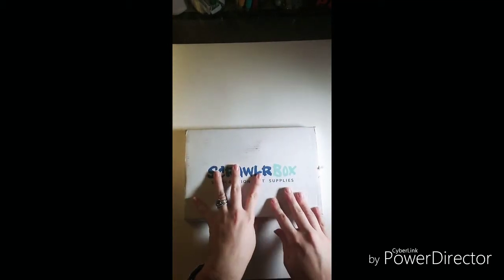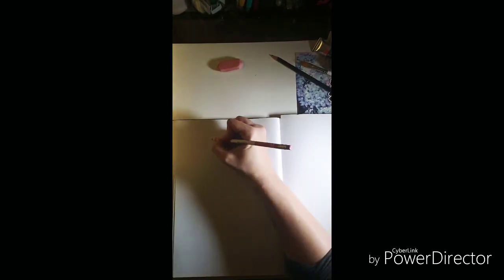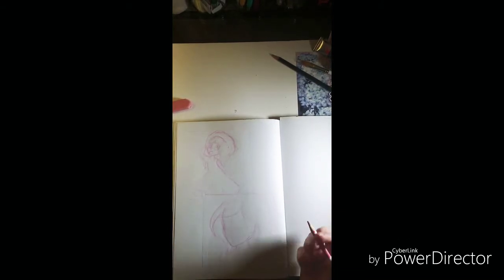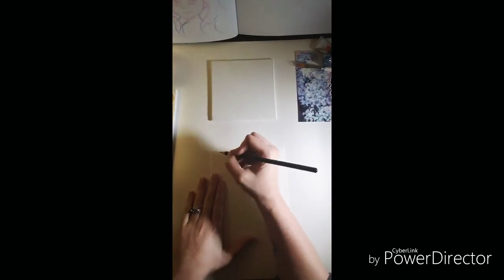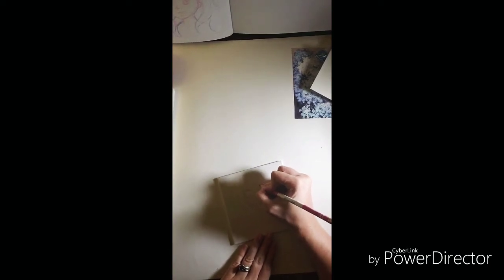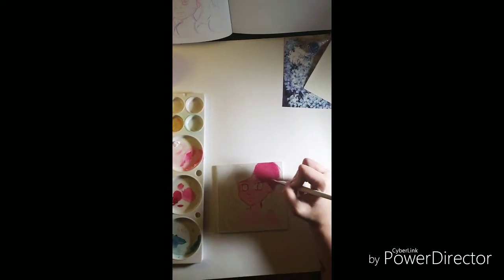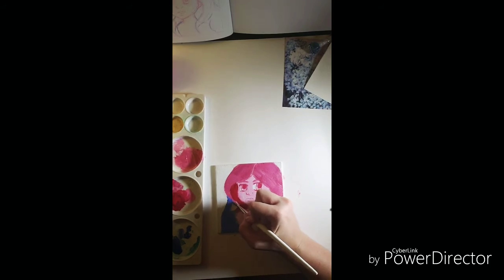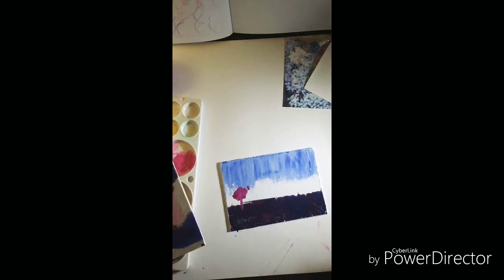1st Video! Scrawlrbox July Unboxing.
Scrawlrbox unboxing!!

I was so nervous and excited that I filmed in portrait mode instead of landscape. Sorry guys! Will do better next time!